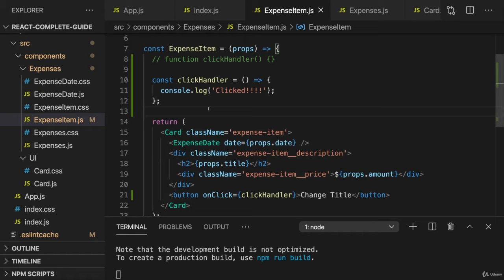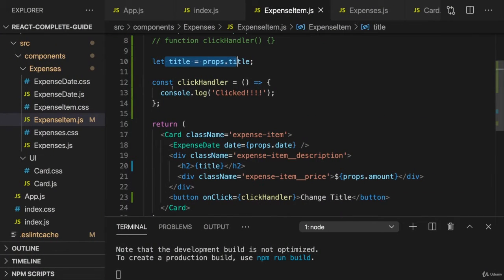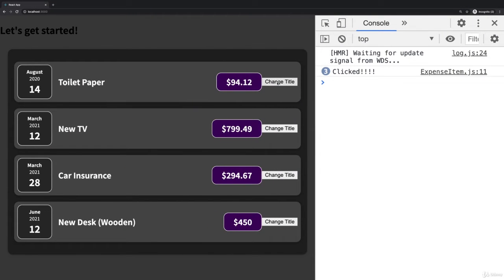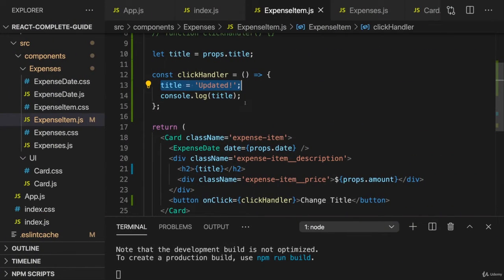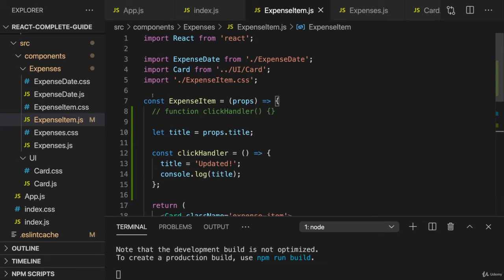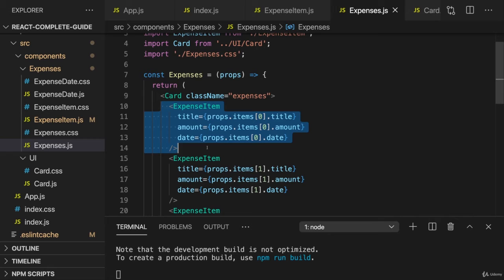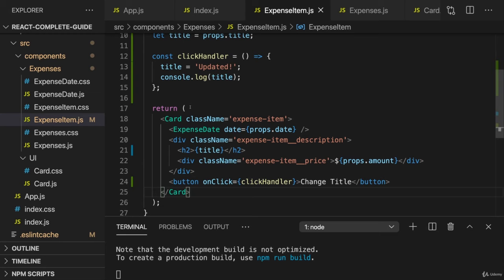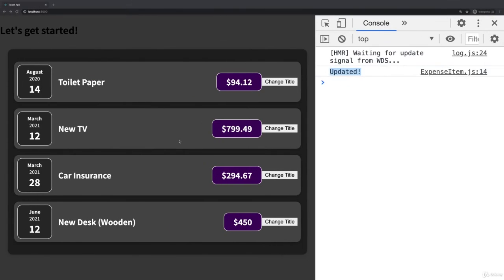022 How Component Functions Are Executed